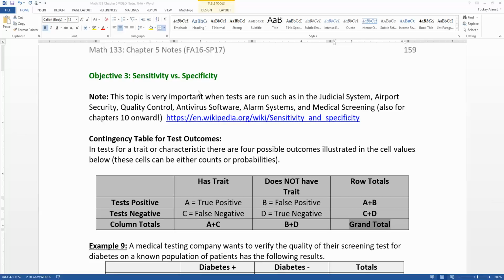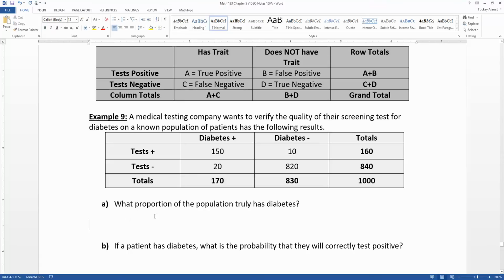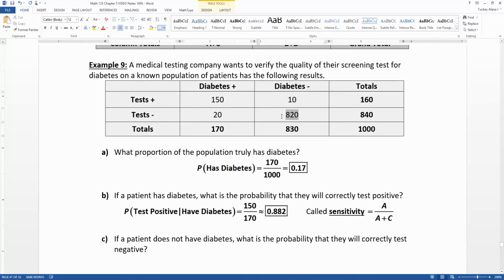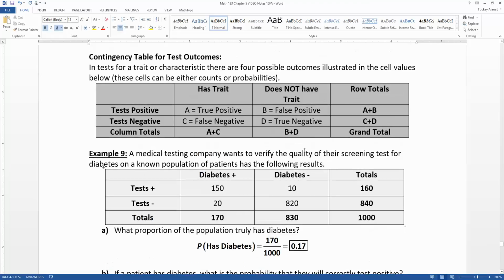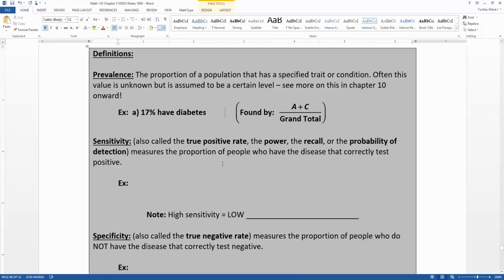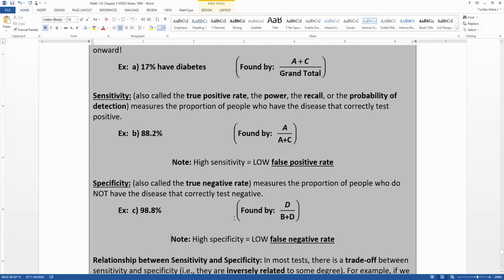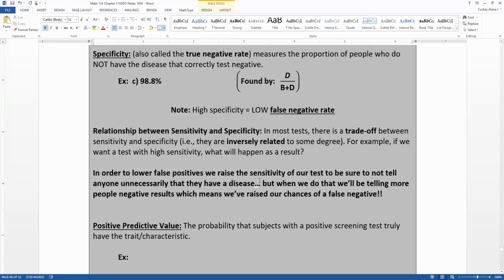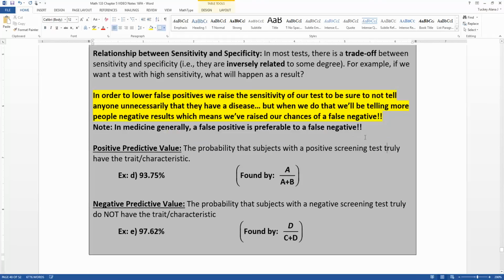5.4 - Part 2 of 4 - Math 133 Lectures FA17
Covers:
Sensitivity vs. Specificity
Prevalence Rate
Positive Predictive Rate
Negative Predictive Rate
Contingency Tables